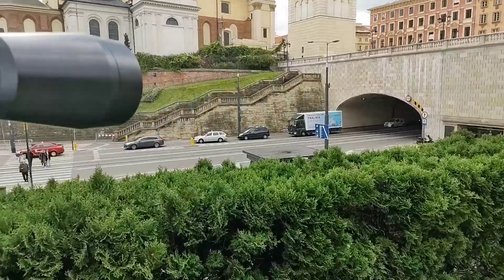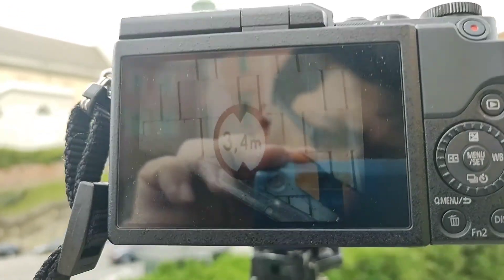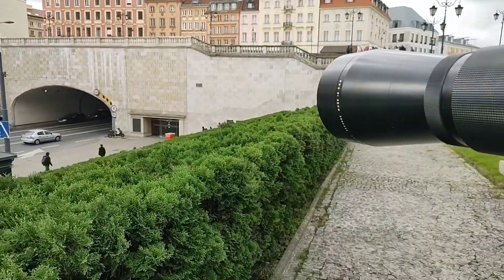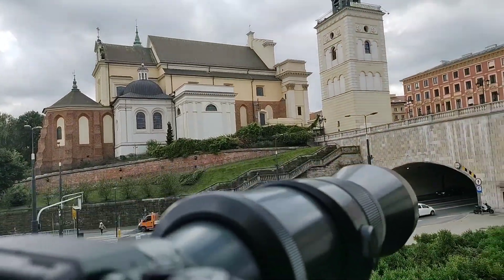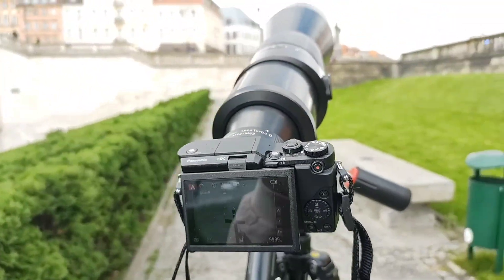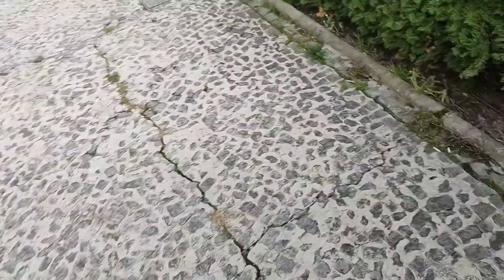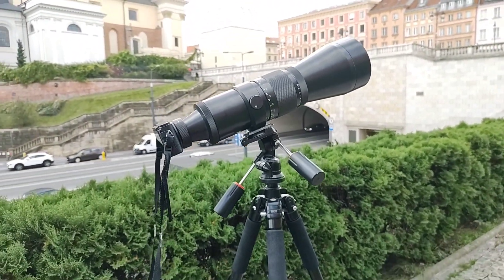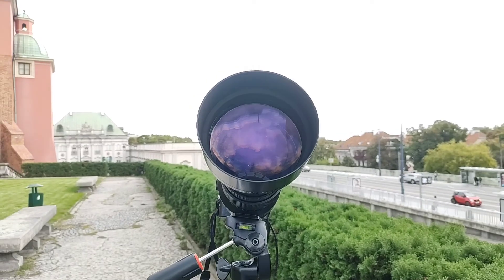Pentacon 500/5.6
Not so much a review